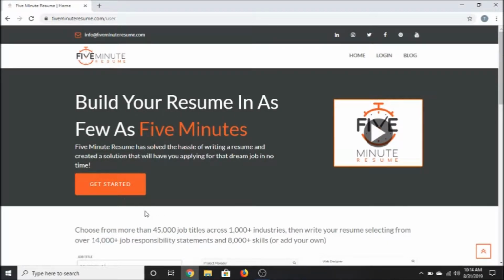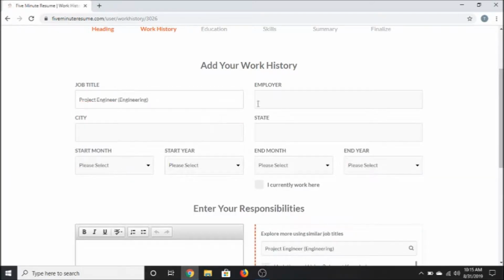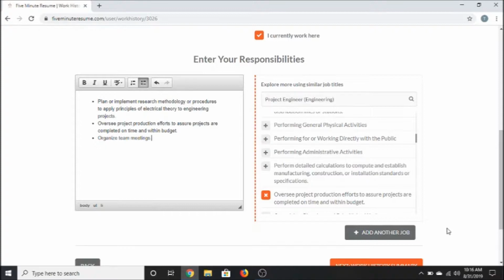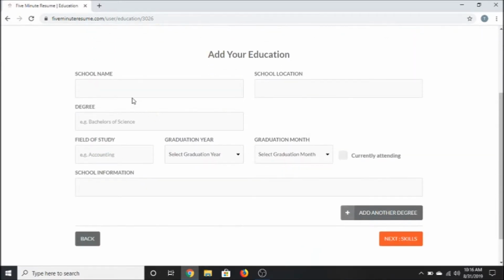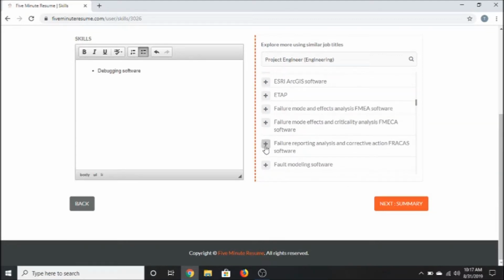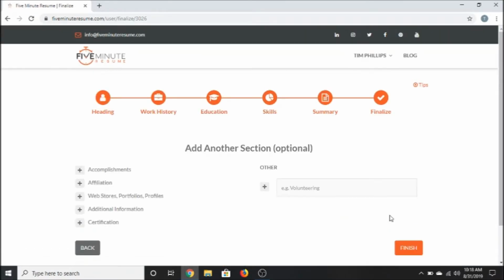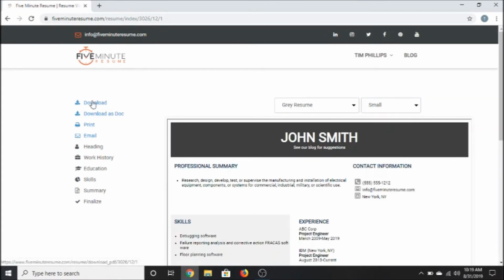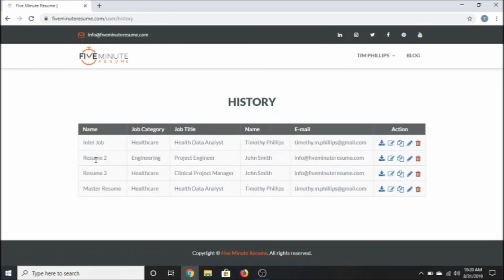How to write a resume with FiveMinuteResume.com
Overview of using Five Minute Resume to create your own resume in as few as five minutes.